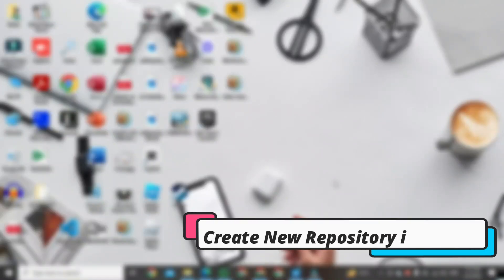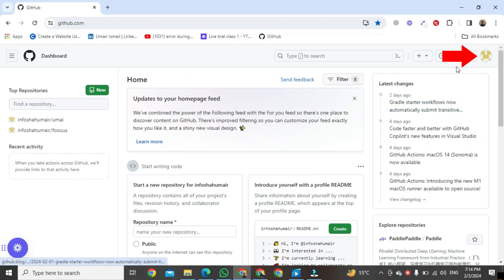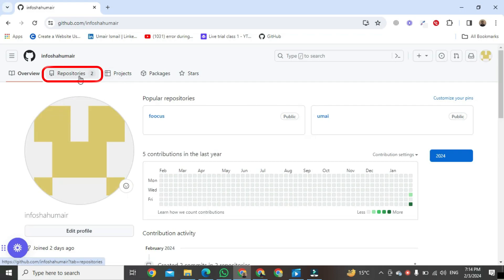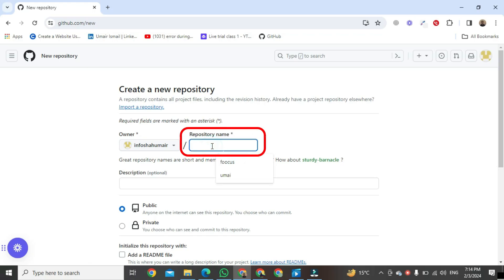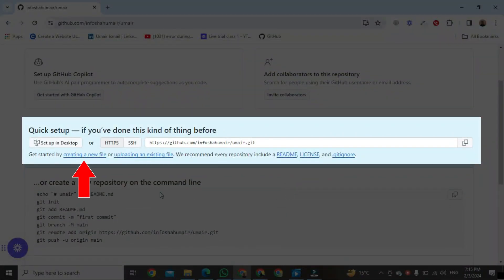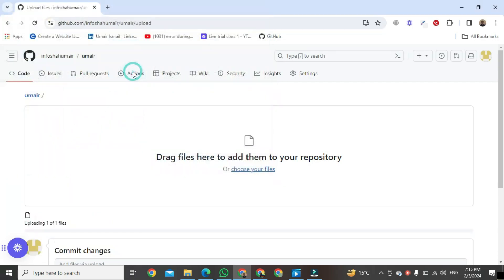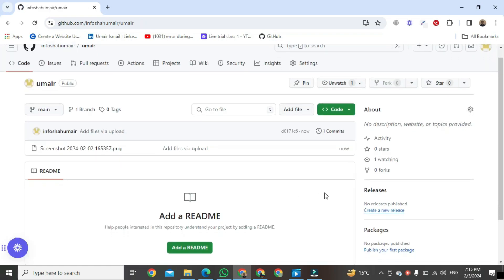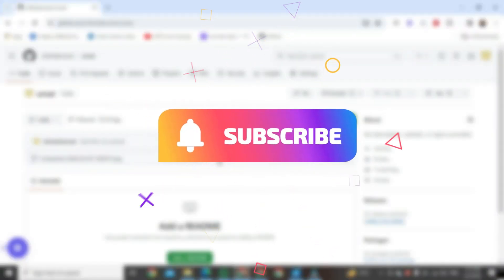How To Create New Repository In Github & Upload Files - Easy Guide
Learn how to create a new repository in Github and upload your files with this easy guide! This tutorial will walk you through the process step-by-step, including how to add a folder to your repository. Perfect for beginners and those new to Github. Start managing your code and projects like a pro!